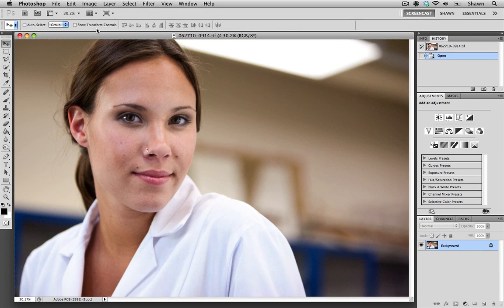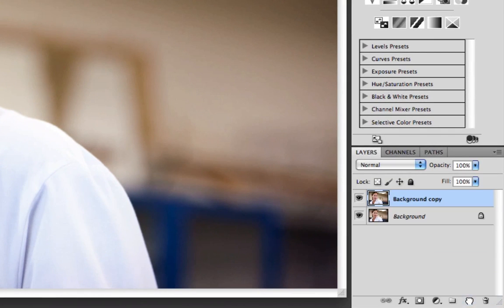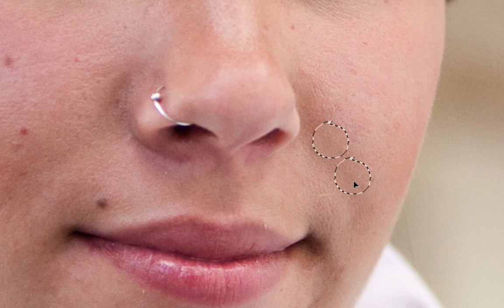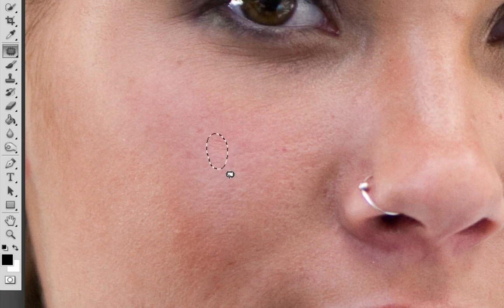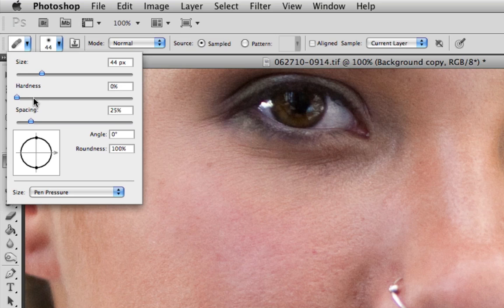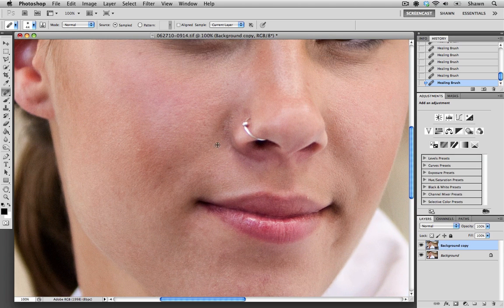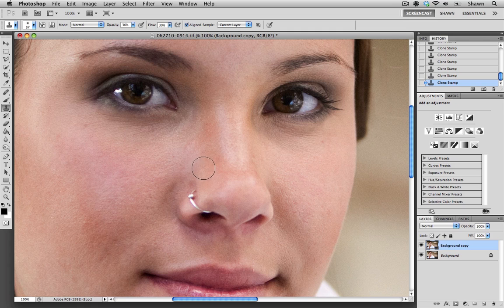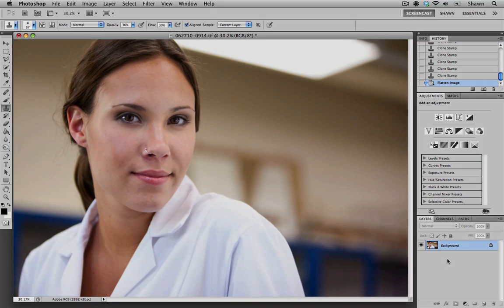Contributor Tutorials: How to retouch a portrait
This tutorial explains how to use Photoshop to retouch portraits. I show you how to use the Patch tool for larger edits; and how to use the Spot Healing Brush for smaller edits. I demonstrate the importance of keeping tone and texture similar when sampling your source. I explain why retouch edits must be made at actual size or larger. Afterwards, I show how to remove the dark circles under the model's eyes. (skill level=intermediate)